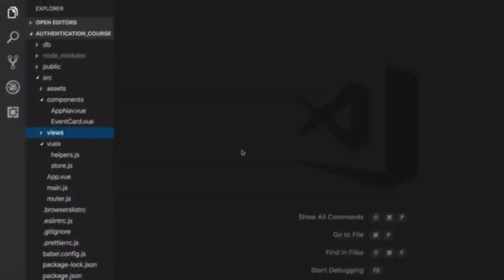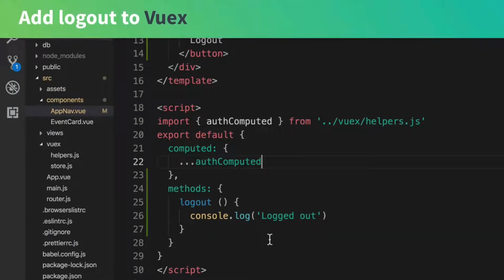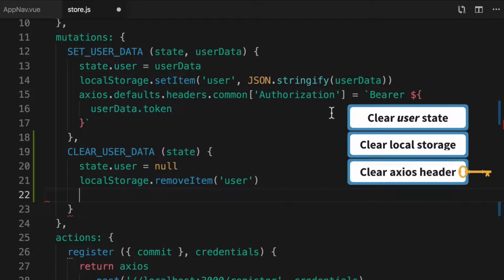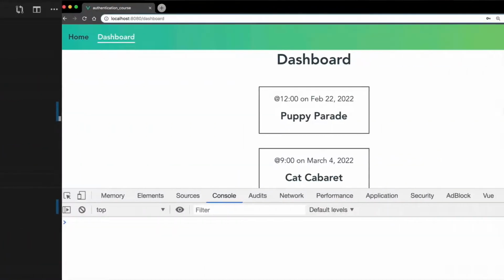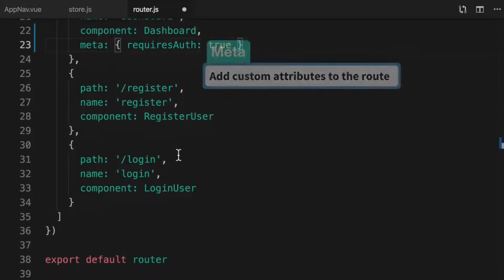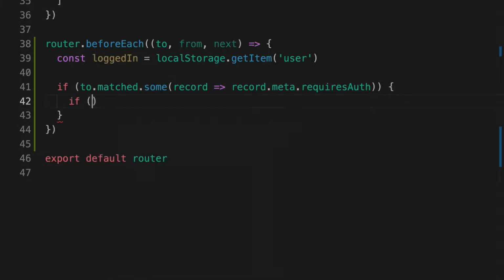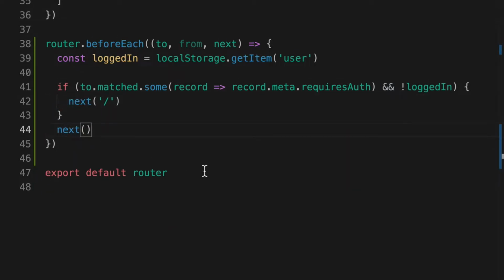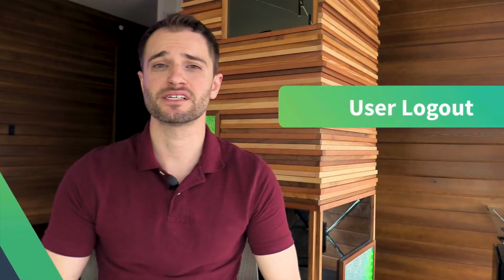5 User Logout